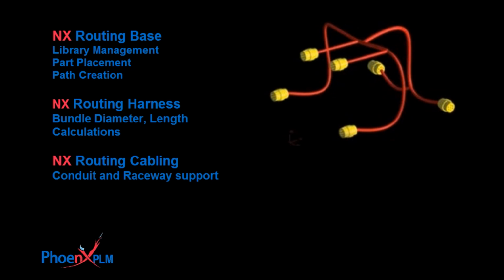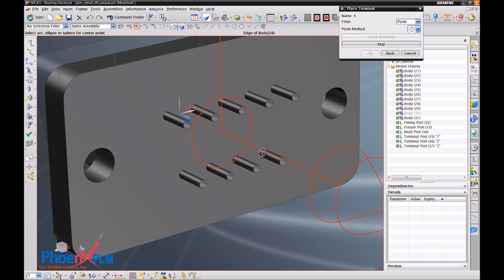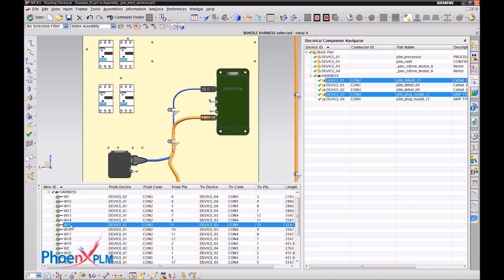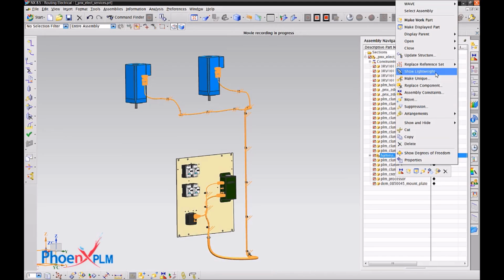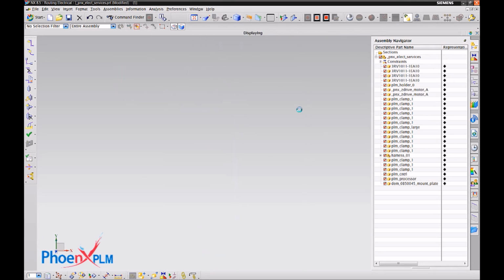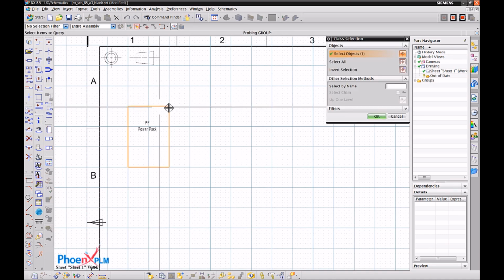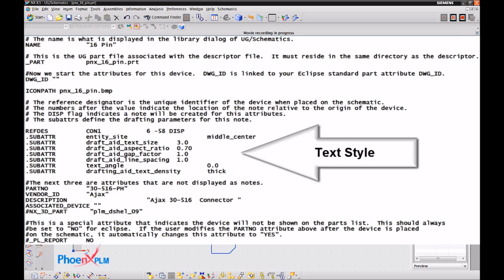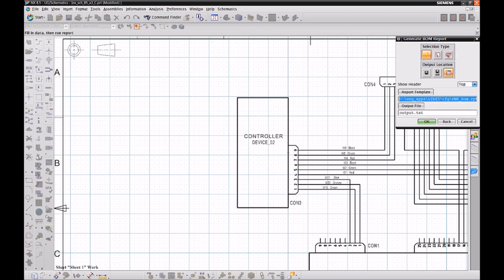Kabely, svazky, schémata, dokumentace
Tvorba kabelových svazků a schémat v Siemens NX